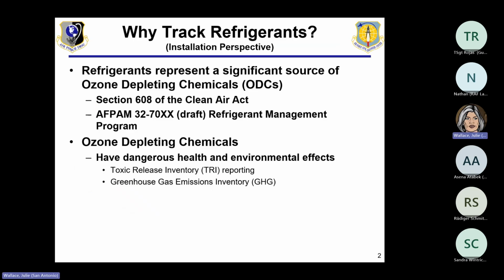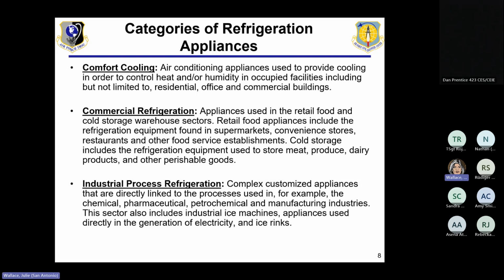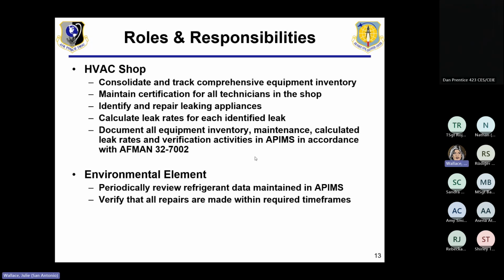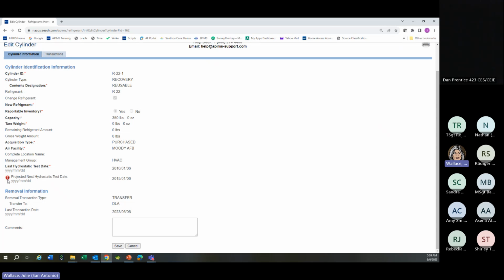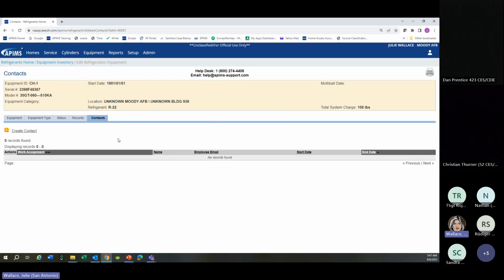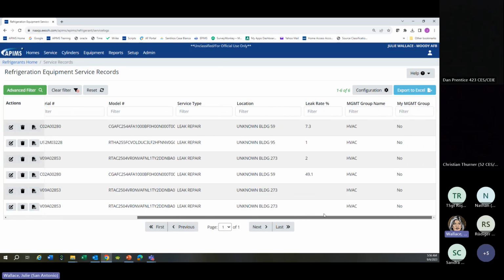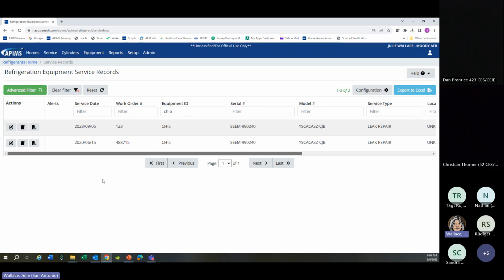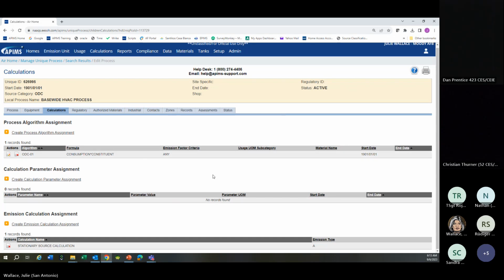Refrigerant Module Training